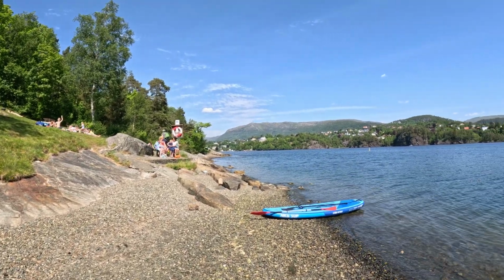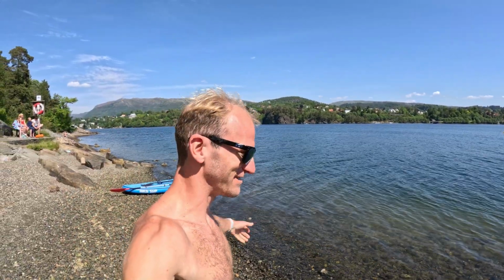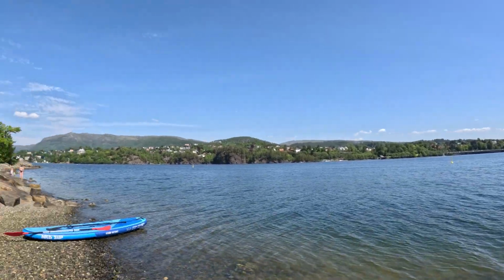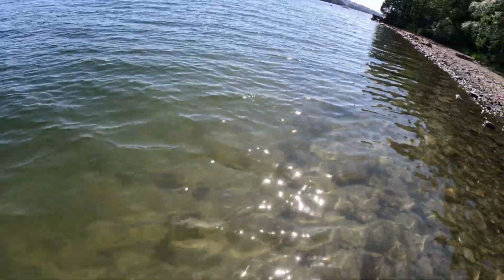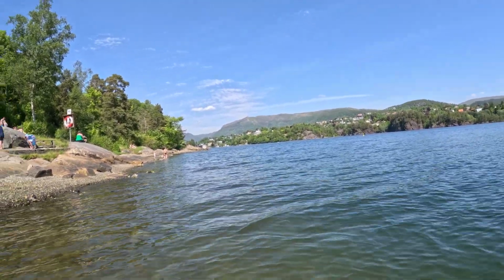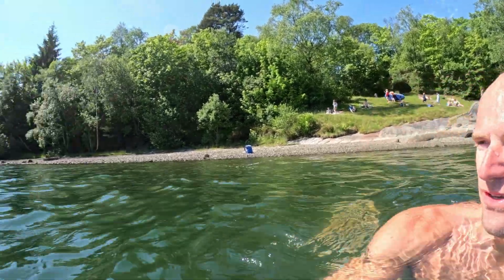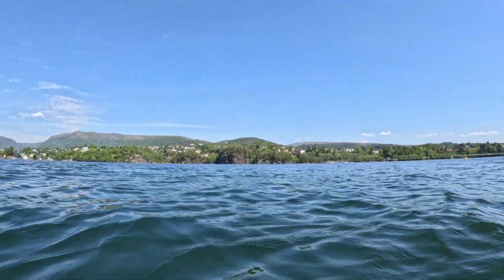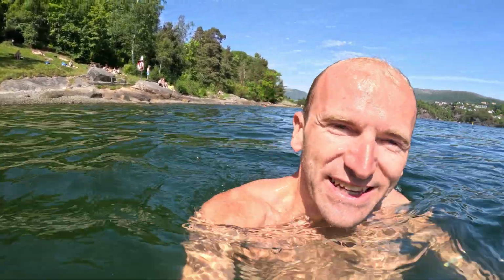NICE BEACH in Bergen * Langestranden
Details: Yet another beach visit in Bergen, Norway! This is the nice & small b each Langestranden, just 7km away from the Central Bergen. This is the 13th beach I visited on my weekend trip to Bergen.
Adventure: Bergen Weekend Trip 2023
Episode: #013
Day: 3
Date: 11 June 2023
Outdoor Temp: 22°C
Feels Like Temp: 18°C
Location: Langestranden, Bergen
Sea: North Sea
Camera: GoPro Hero11 Black
Setting: Video Wide (Speed 2x) + Google Earth + Video Wide + Video Wide (Speed 2x)